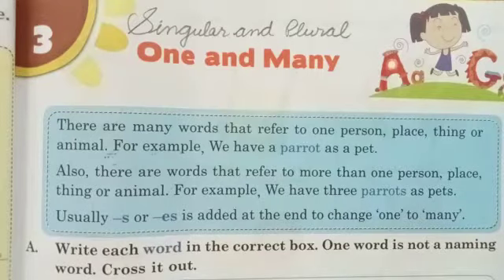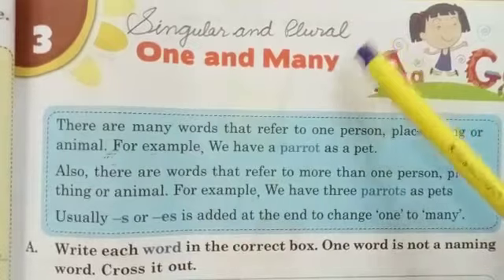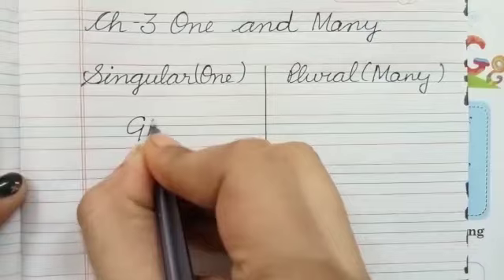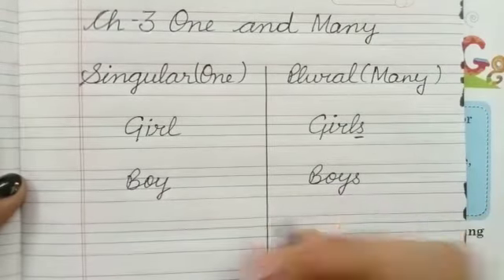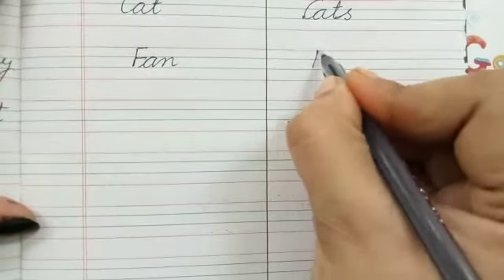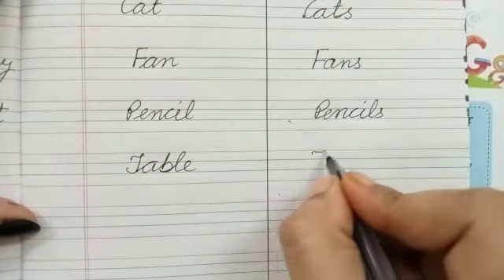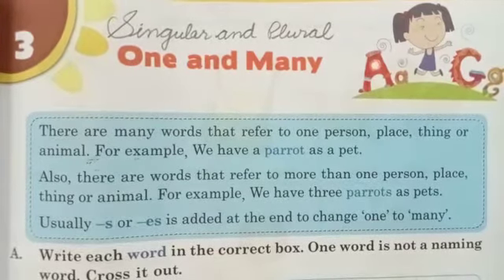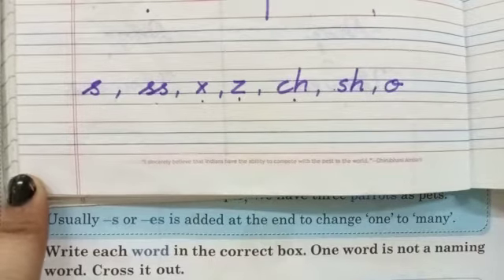C1 EngGr Ch3 One and Many